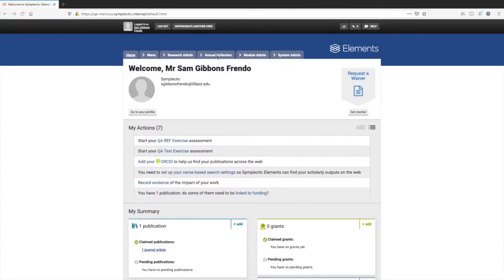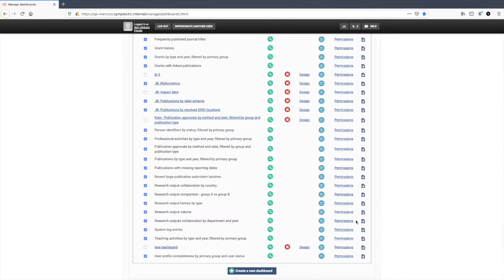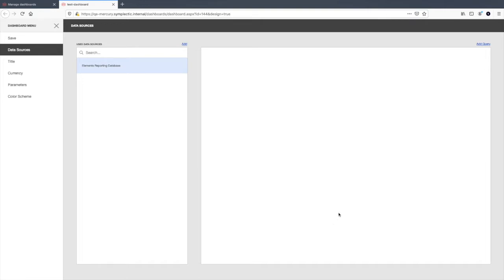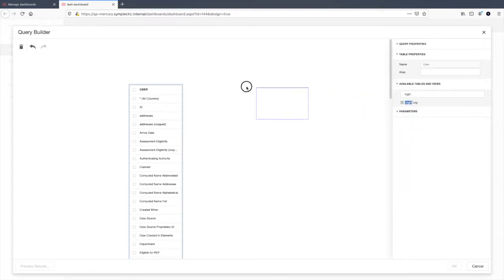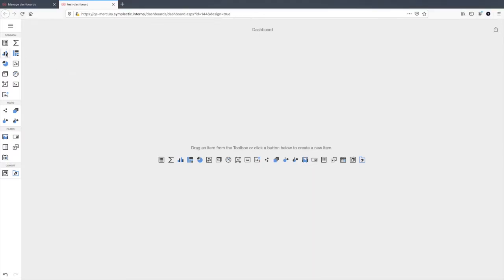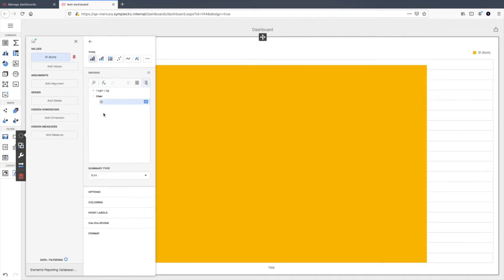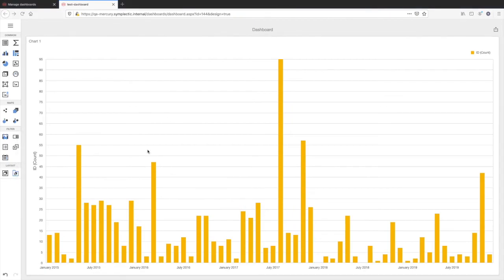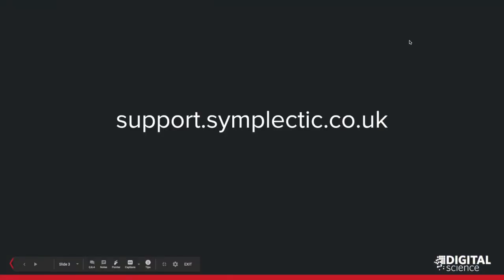Creating a SQL based dashboard in Elements: the basics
This video provides a walkthrough to add a simple SQL based dashboard using the embedded dashboard designer released in Elements v5.19